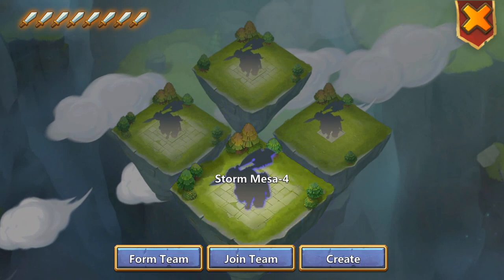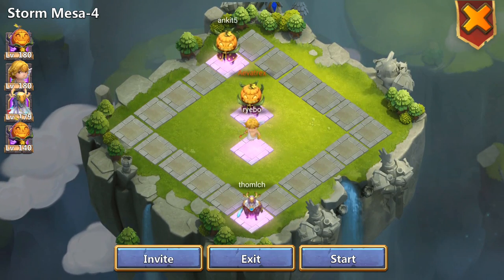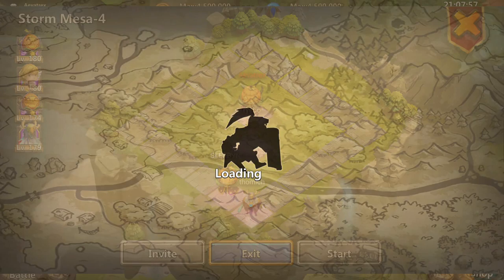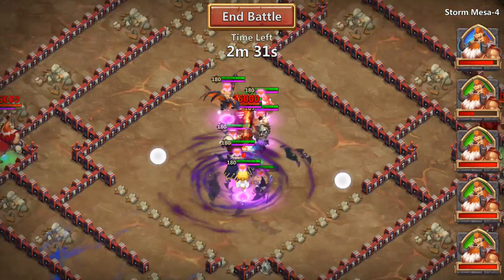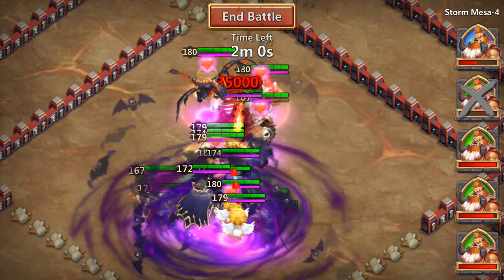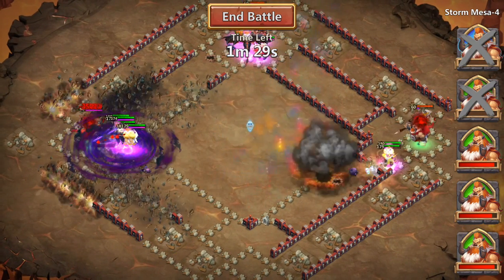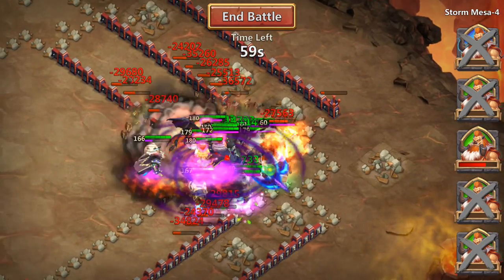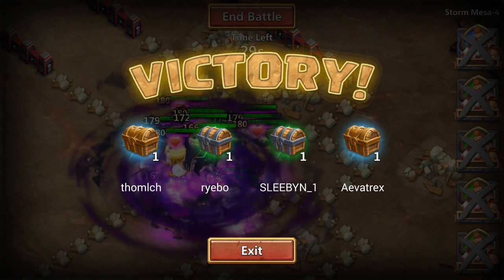Castle Clash Destroyer Vs Mesa 4!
Lets see how destroyer performs in mesa 4!